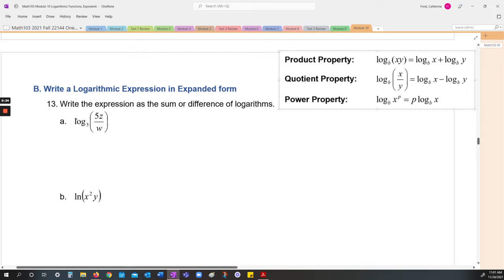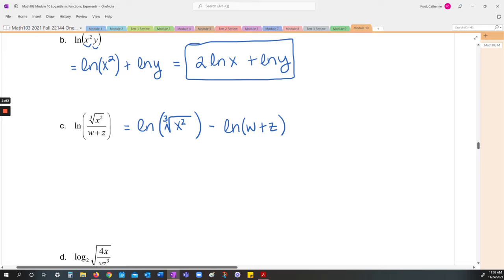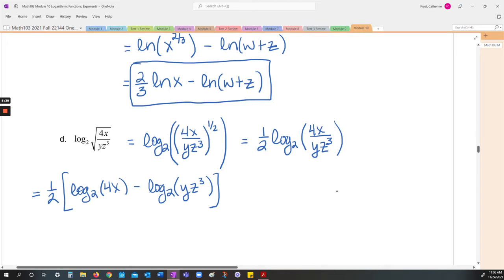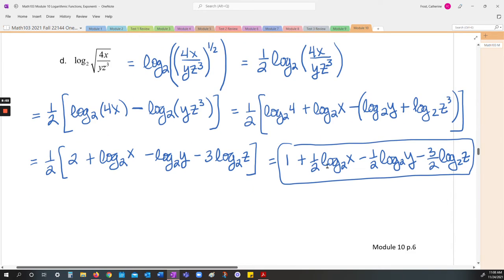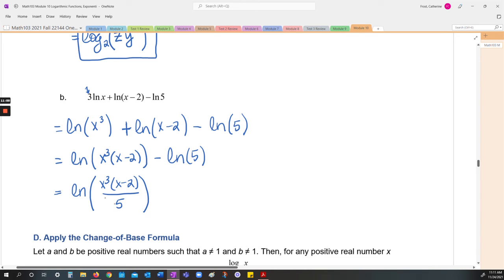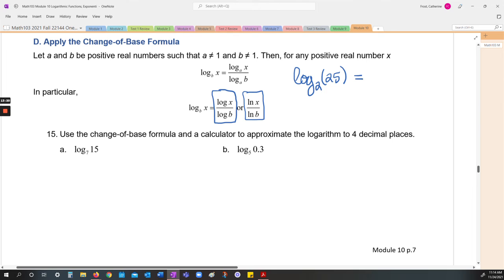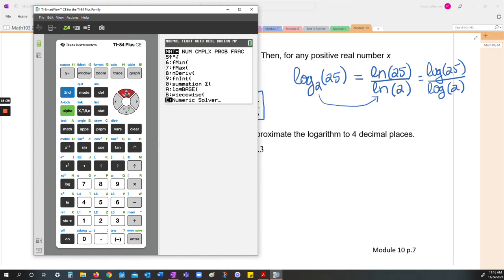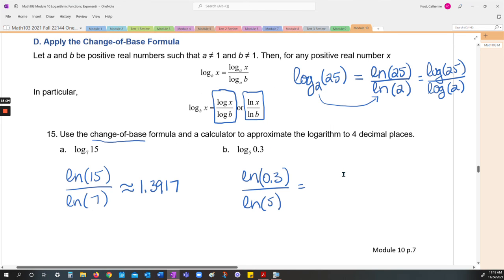Math103 Section 4.4 Examples 13-15